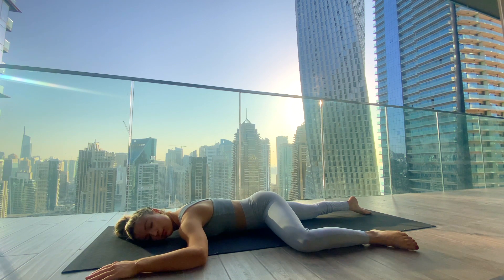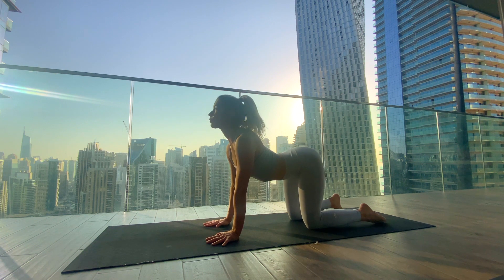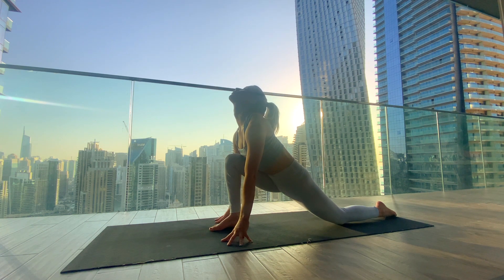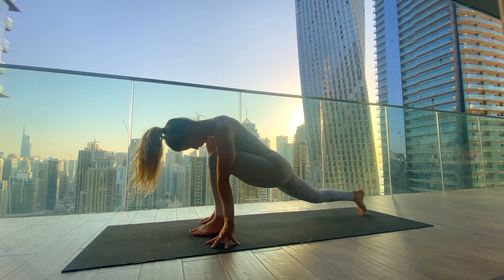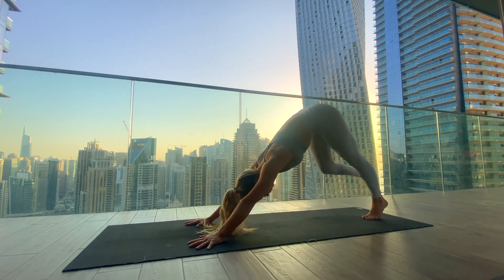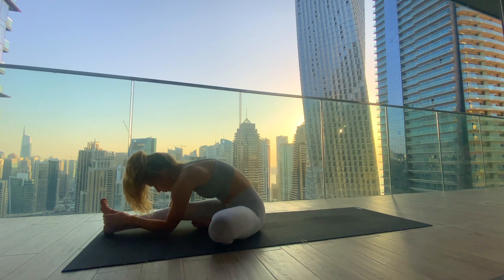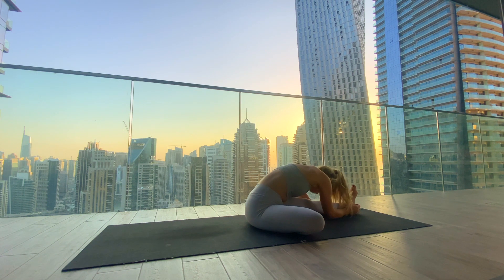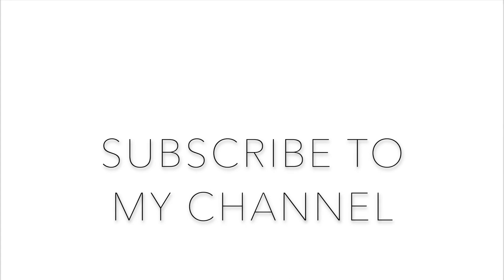45 MIN FULL BODY STRETCH | Yoga to Release Tension and Tightness | Yoga by Nicole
With this feel-good, full-body stretch session we will increase our flexibility tremendously and release all the tightness in our bodies that has built up over the years. I'm showing you my favorite stretches, folds, hip openers, and twists to open up the entire body. You can do this 45-minute session either in the morning to start the day feeling juicy and free, after a long day of work to shake off all stress and tension, after an intense workout, or right before going to bed.

Let me know in the comments how you're feeling, and if you haven't already, make sure to subscribe to my channel to stay up to date with all new videos (I'm uploading every Tuesday, Thursday, and Sunday).